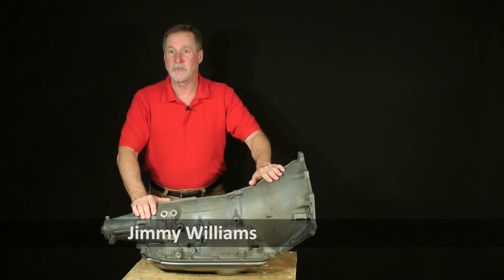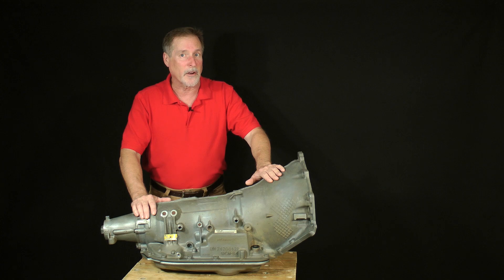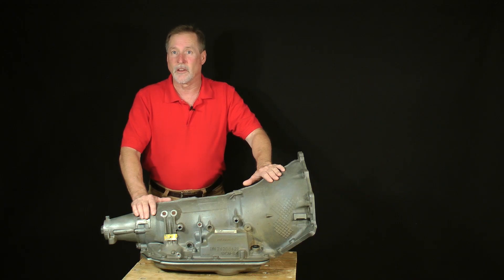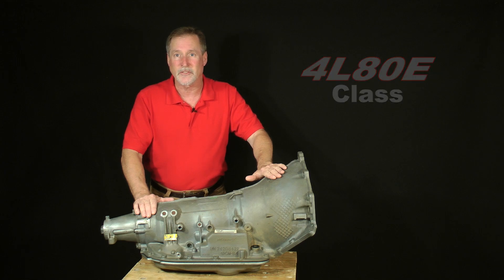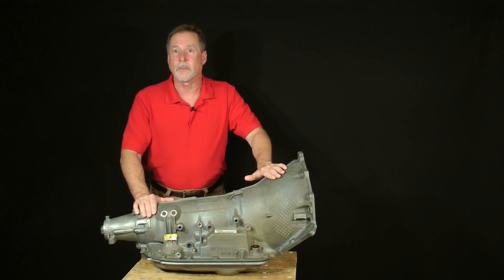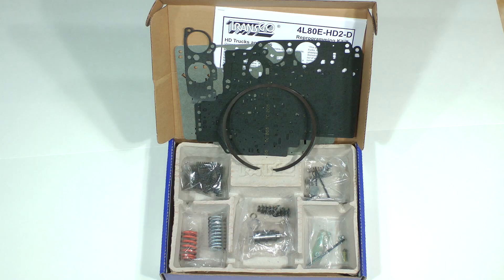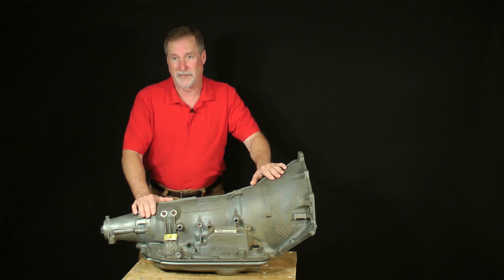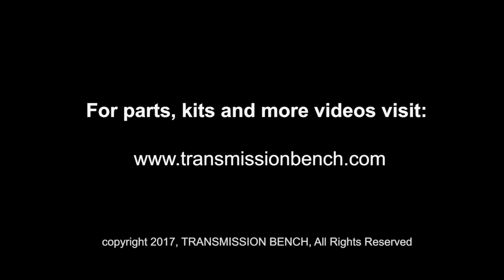4L80E classroom trailer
The 4L80E Video Classroom lessons are now available.